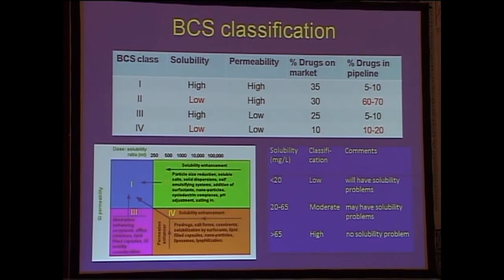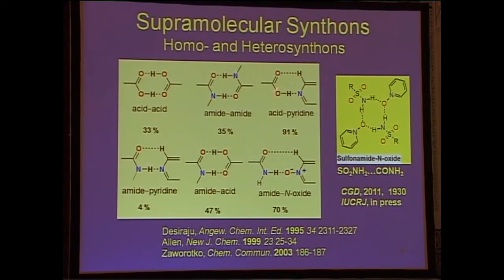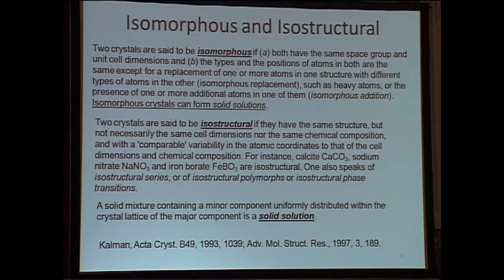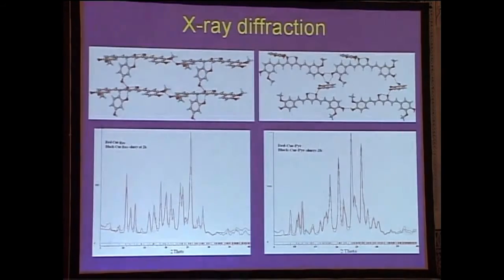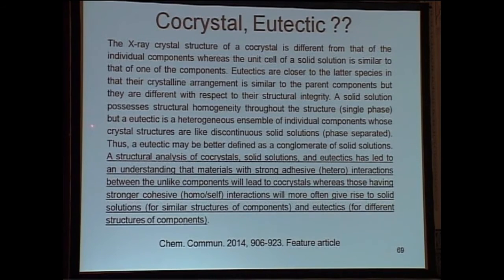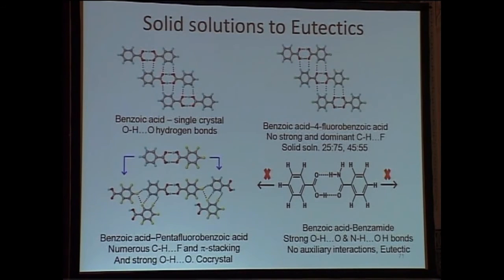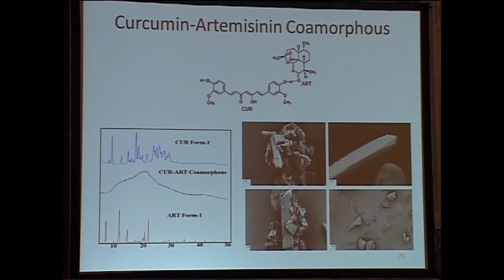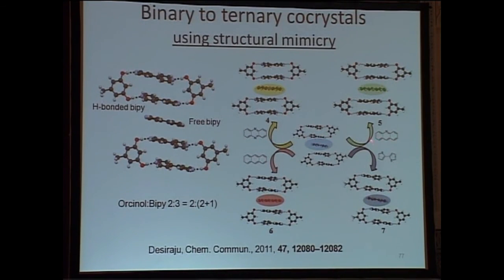Polymorphs and cocrystals in pharmaceutical development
Professor Ashwini Nangia, Chemistry Department, University of Hydearabad, India.